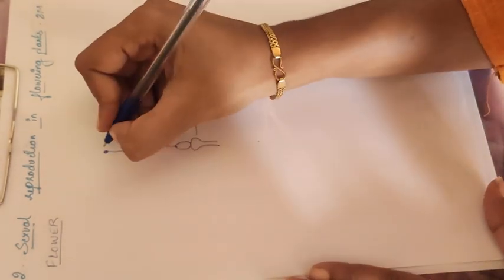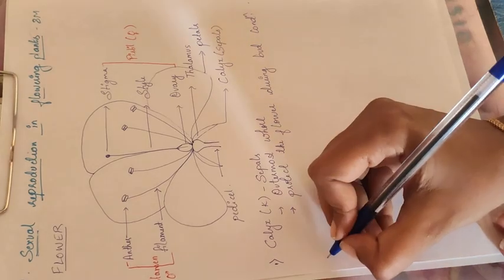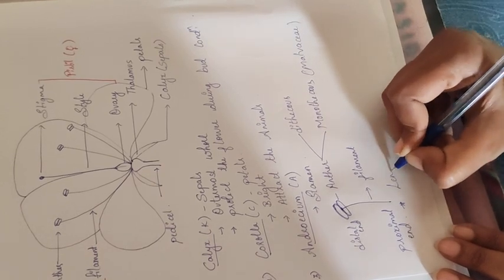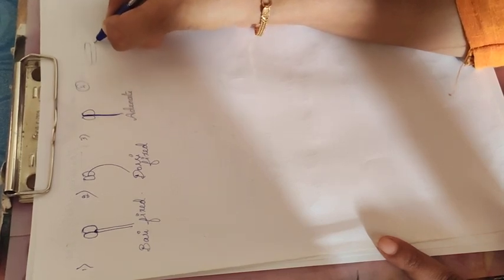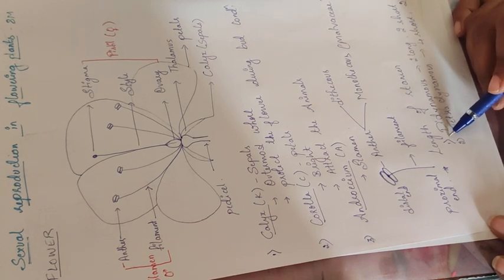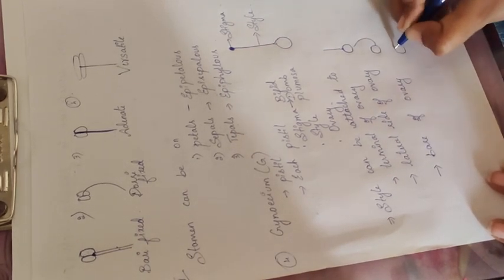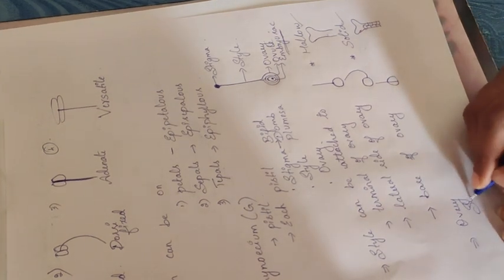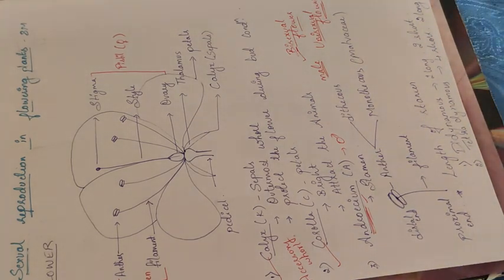sexual reproduction in flowering plants 1